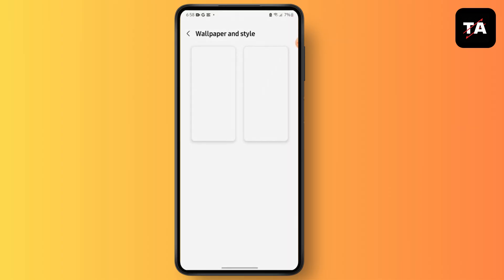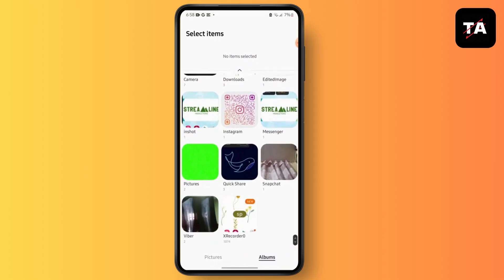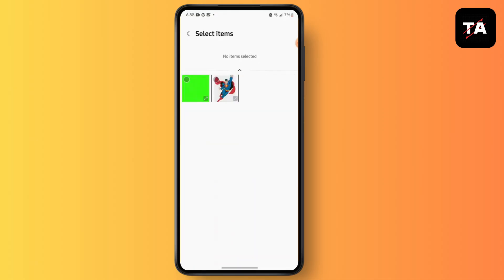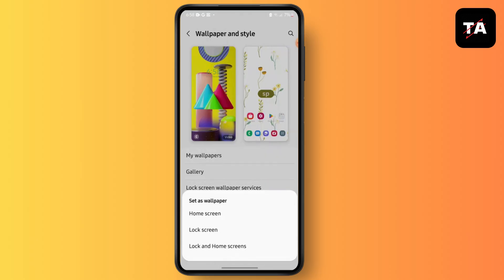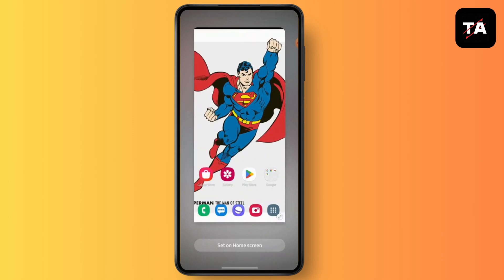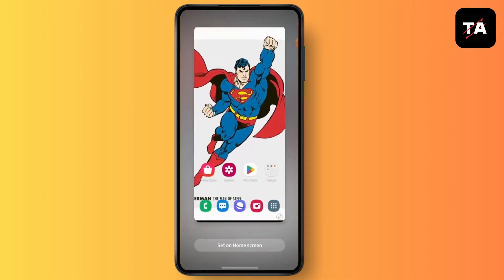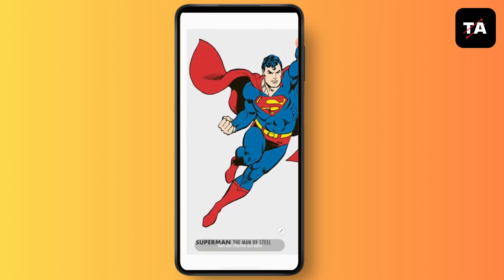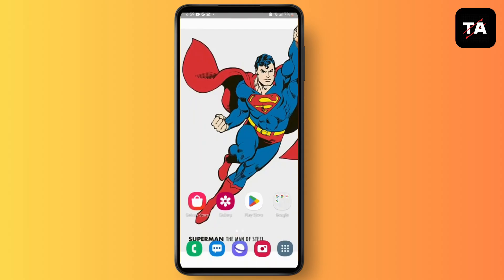How to Make Any Photo Fit as Your Wallpaper on Any Android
Welcome to our step-by-step guide on "How to Make Any Photo Fit as Your Wallpaper on Any Android"! If you’re struggling to set your favorite photos as wallpapers because they don’t fit properly, this video will show you exactly how to make any photo perfectly fit as your Android wallpaper. Whether you're using a Samsung, Google Pixel, or any other Android device, we’ll walk you through resizing, adjusting, and cropping your image to make it look great on your home screen or lock screen.

Timestamps: 00:05 How to make any photo fit as your Android wallpaper
00:25 How to resize and crop photos for wallpaper on Android
00:40 Tips to adjust photo resolution for the perfect fit
00:55 Setting the wallpaper on Android (home screen & lock screen)